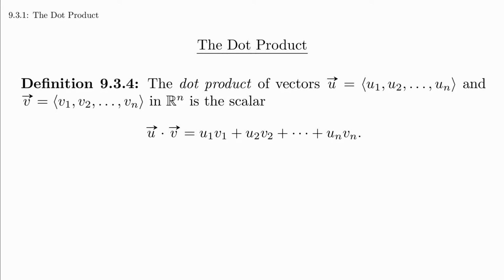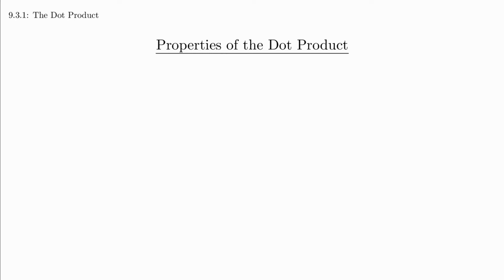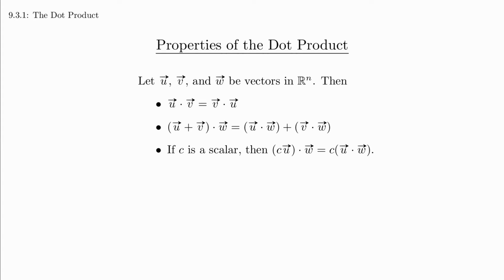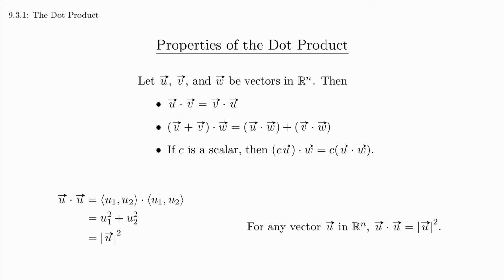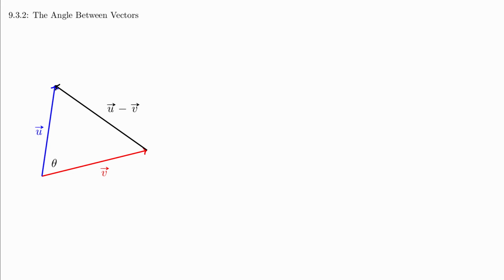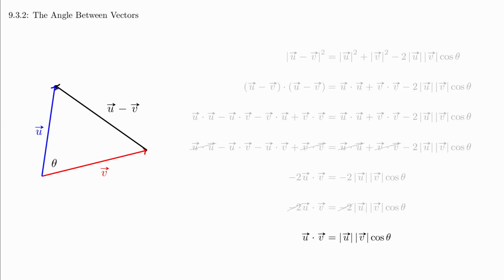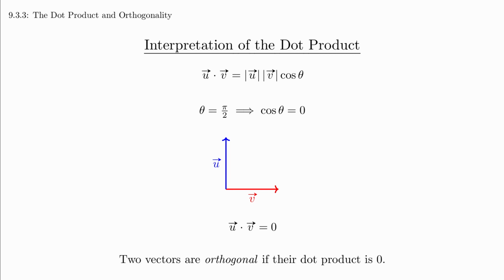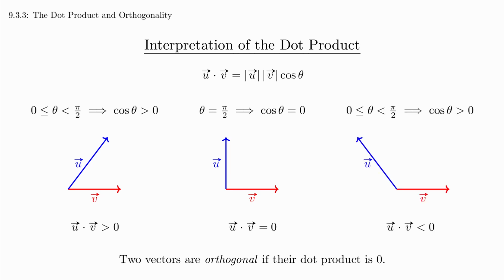9.3-1 - Introduction to the Dot Product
0:00 Section 9.3.1 - The Dot Product
2:05 Section 9.3.2 - The Angle Between Vectors